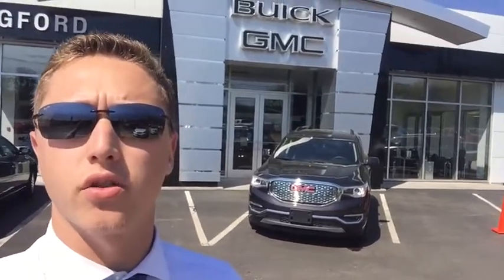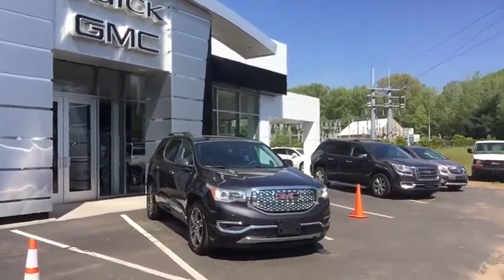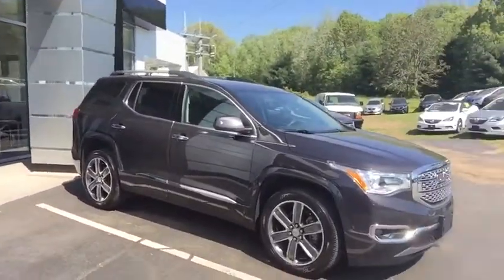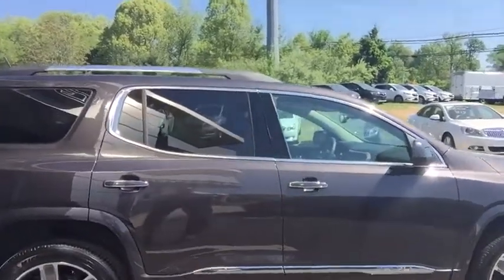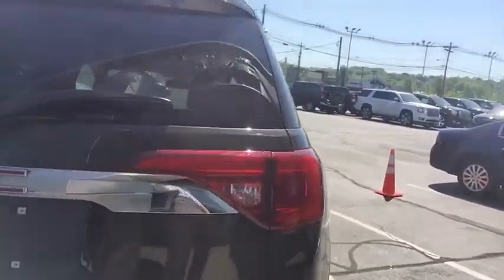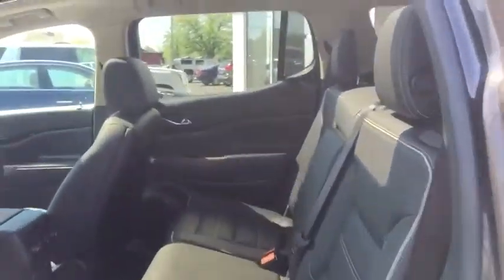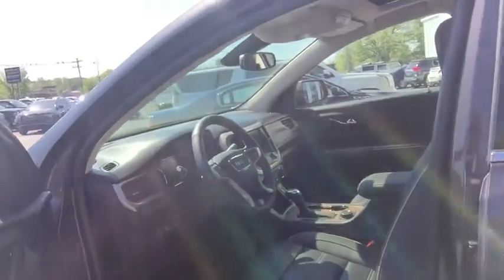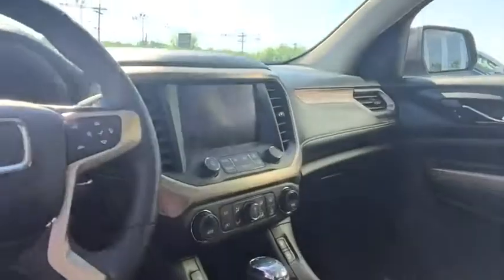2017 GMC Acadia Wallingford, Watertown, New Britain, Bristol and Plainville, CT 120784F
1122 Old North Colony Rd

Sunroof, Navigation, Technology Package (Forward Automatic Braking, Full Speed Adaptive Cruise Control w/Stop/Go, and Surround Vision System), Acadia Denali, GM Certified, AWD, Jet Black w/Perforated Leather-Appointed Seat Trim, 7-Passenger (2-3-2 Seating Configuration), Dual SkyScape 2-Panel Power Sunroof, Electronic Cruise Control w/Set & Resume Speed, Navigation System, and Preferred Equipment Group 5SA. $ $ $ $ $ I knew that would get your attention! Now that I have it, let me tell you a little bit about this superb-looking and luxurious 2017 GMC Acadia. This one's the cat's meow. GM Certified Pre-Owned means you not only get the reassurance of a 12mo/12,000-Mile Bumper-to-Bumper limited warranty, but also an Exclusive CPO Maintenance Plan, up to a 6-Year/100,000-Mile, $0 Deductible, Fully Transferable, Powertrain Limited Warranty, a 172-point inspection/reconditioning, 24/7 roadside assistance, Courtesy Transportation, 3-Day/150-Mile Customer Satisfaction Guarantee, 3 month trial OnStar Directions & Connections Service if available, SiriusXM Radio 3mo trial if available, and a vehicle history report.